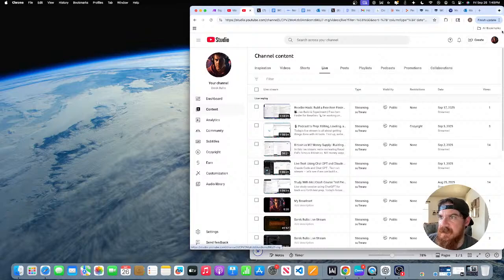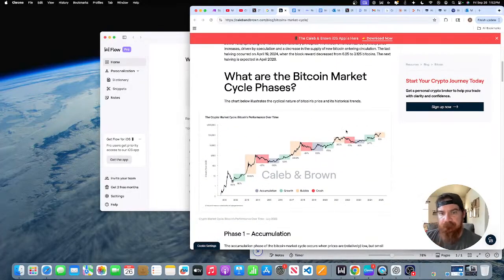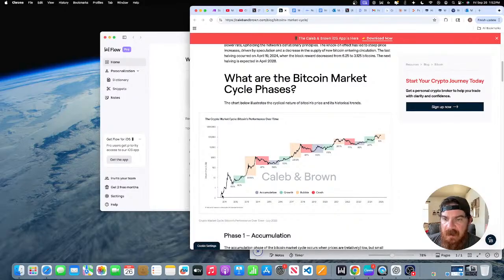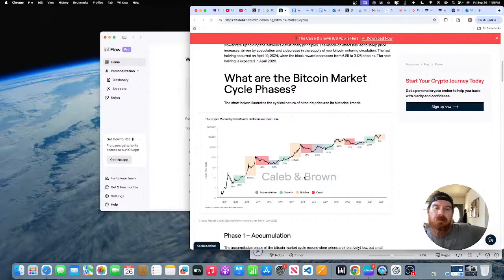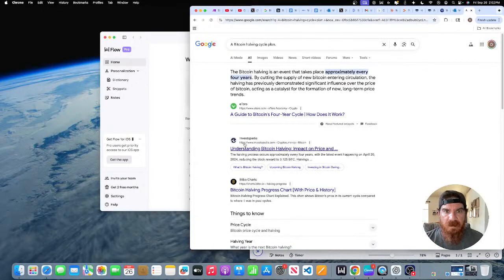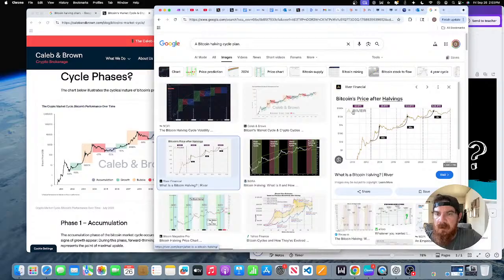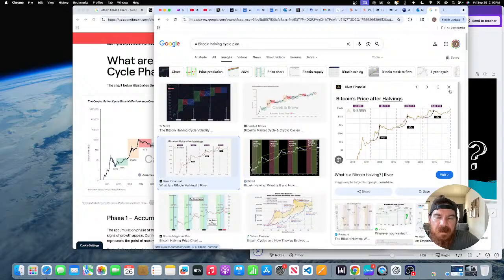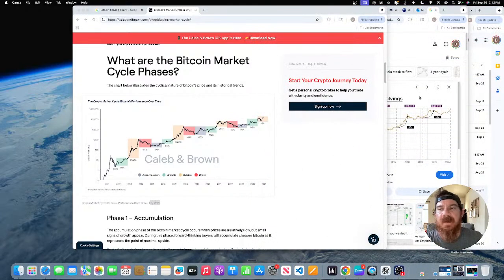Bitcoin & Business Cycles | 4-Year Halving Explained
In this video, I break down Bitcoin’s halving cycle and how it lines up with broader business cycles over time.

This is a sit-down educational chat where I:
 • Explain what a halving cycle is and why it matters
 • Show how Bitcoin tends to move in 4-year waves
 • Compare these cycles to traditional market/business cycles
 • Talk about what this means for long-term Bitcoin valuation

If you’ve ever wanted to understand why Bitcoin seems to follow a predictable rhythm — and how you can think about it beyond just short-term price moves — this is for you.